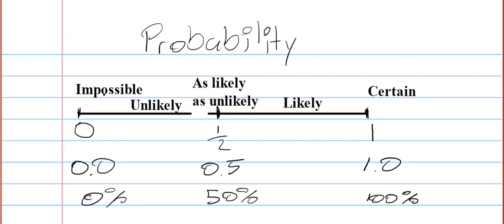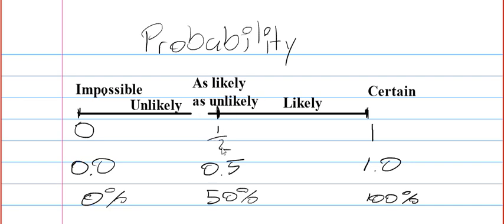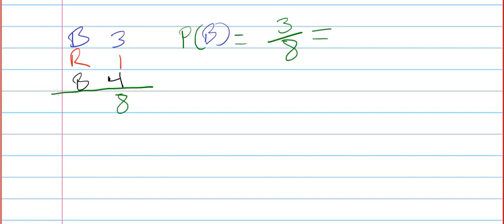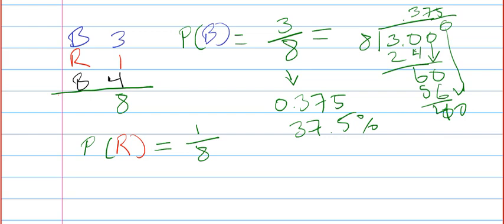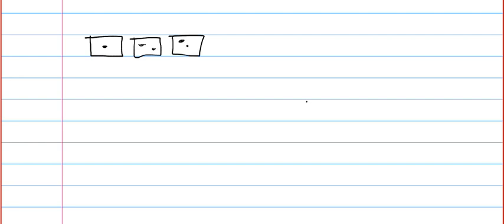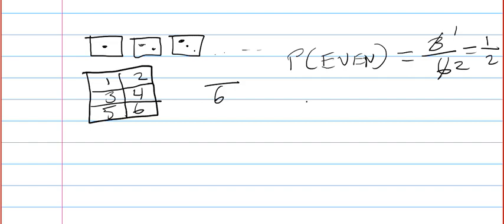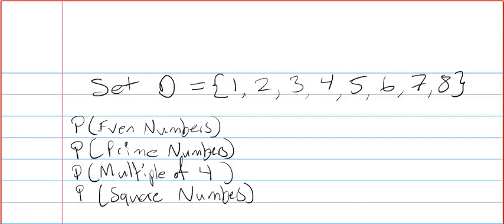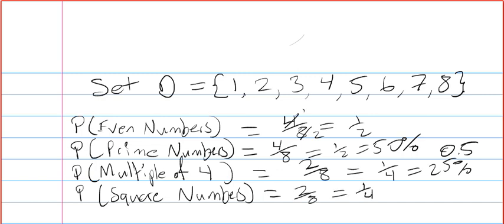Probability Math BJC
Pause the video periodically to solve questions on your own.